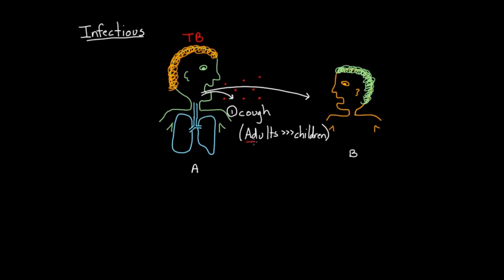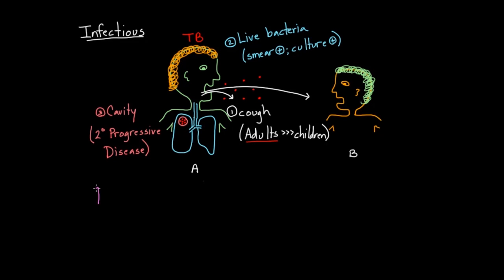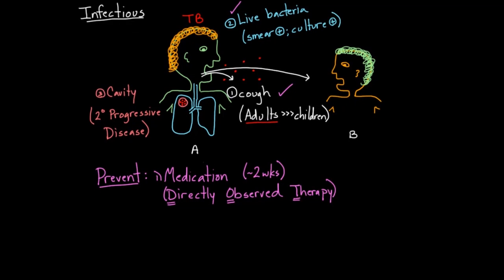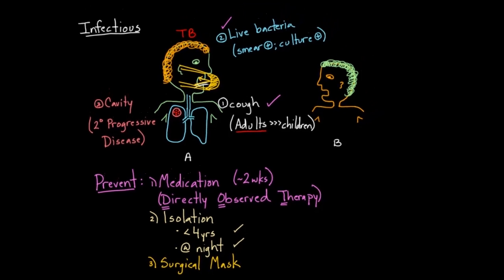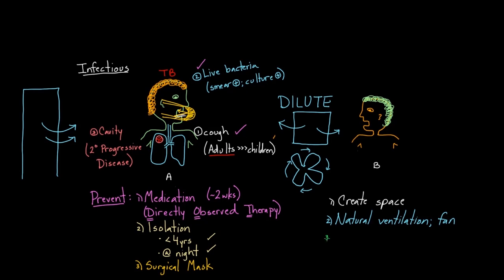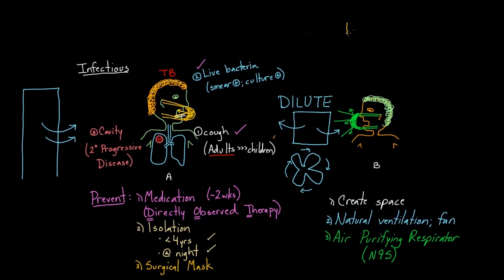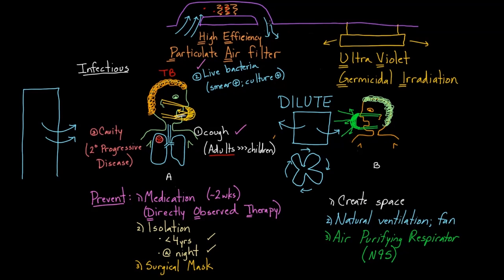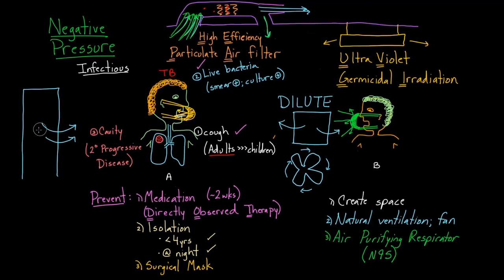Preventing TB transmission | Infectious diseases | NCLEX-RN | Khan Academy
There are a number of ways that we can help to prevent TB from spreading, learn some of the most common ones. Rishi is a pediatric infectious disease physician and works at Khan Academy. The videos are not intended to be a substitute for professional medical advice, diagnosis or treatment. Always seek the advice of a qualified health provider with any questions you may have regarding a medical condition. Never disregard professional medical advice or delay in seeking it because of something you have read or seen in any Khan Academy video. Created by Stanford School of Medicine.